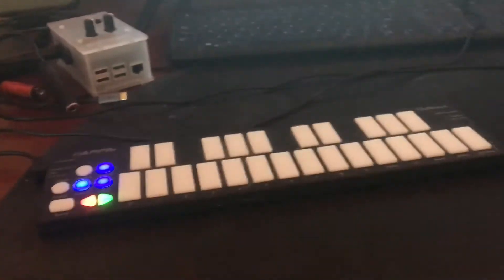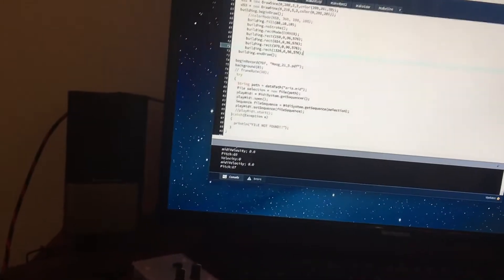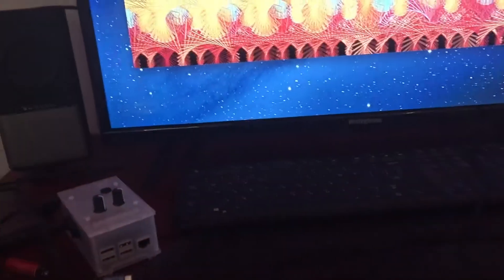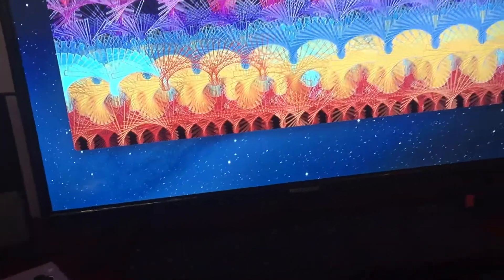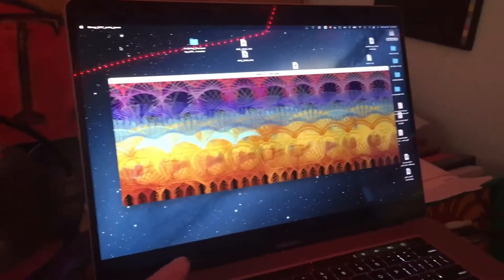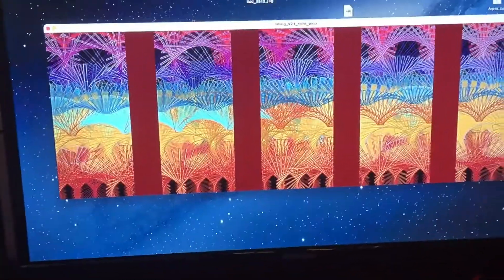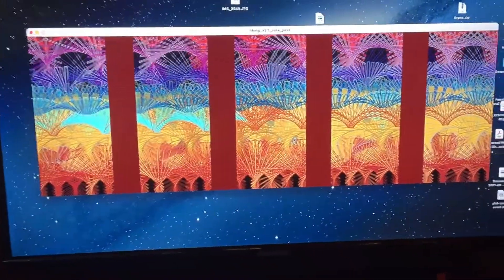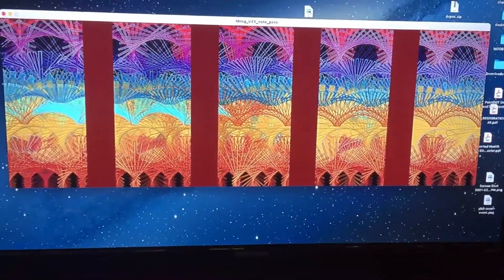DeCoster MOOG v21